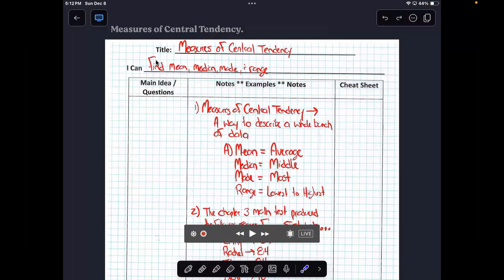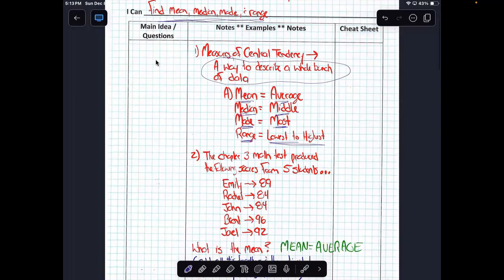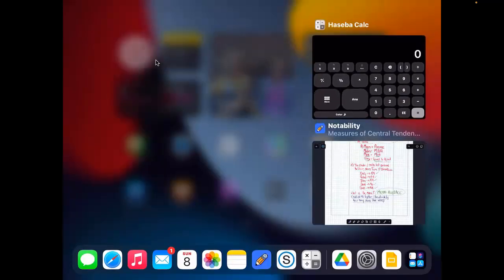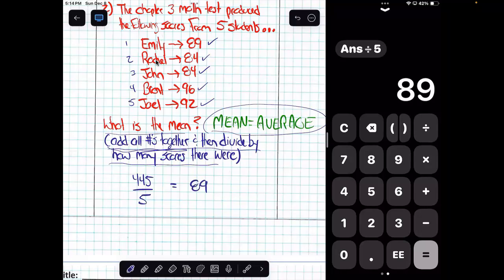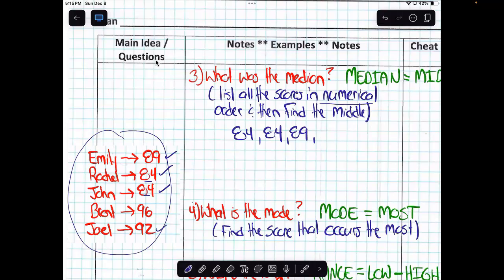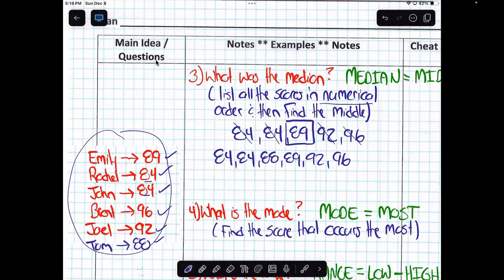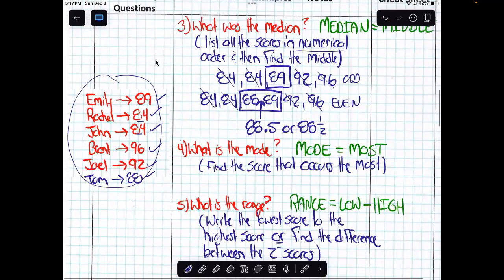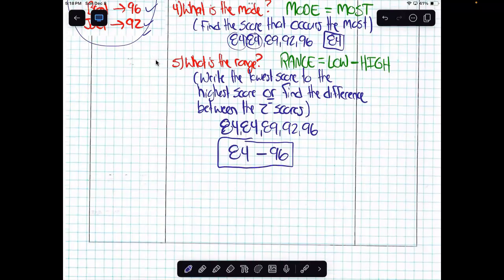Measures of Central Tendency Wake-Up